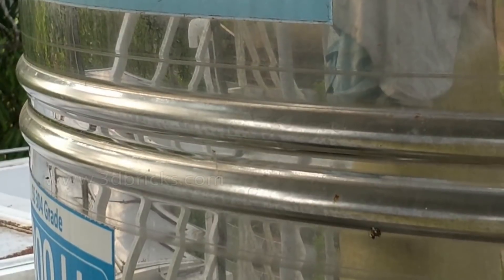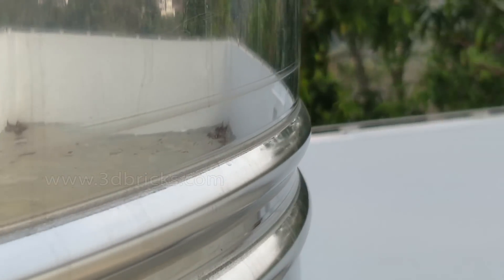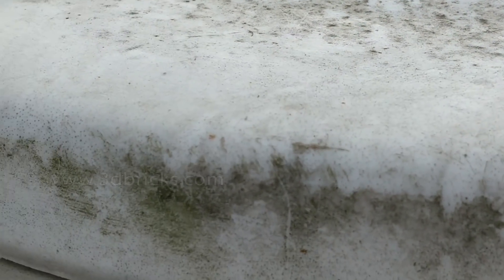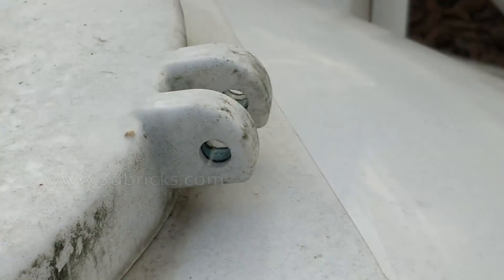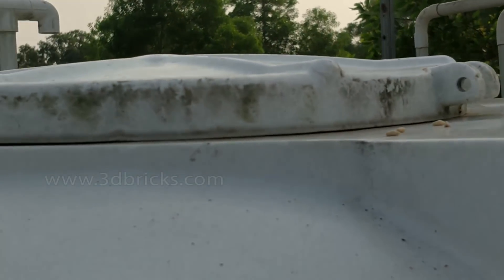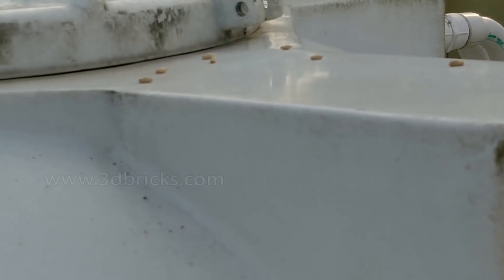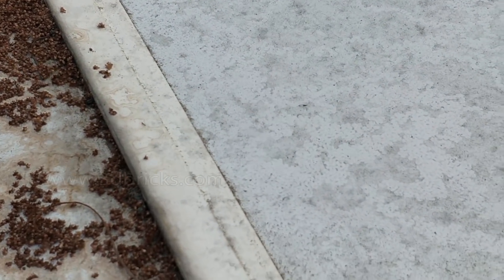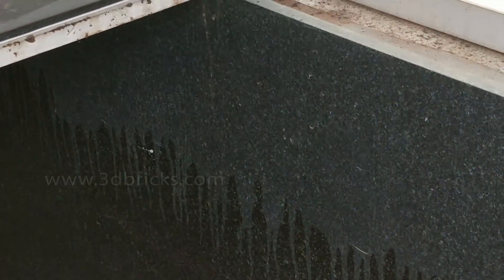Safe water storage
Storing water safely: Different methods

Here Veena Gil speaks about the significance to do the quality check for drinking water and describing the different types of containers where we can store water safely for house hold purpose.

Safe water storage means that once the water has been treated and is safe to use, it is stored in a container that protects the water from re-contamination. Key factors in the provision of safe household water include the conditions and practices of water collection and storage and the choice of water collection and storage containers or vessels. The quality of water depends primarily on the concentration of bacteria, lead, pesticides, nitrites/nitrates, chlorine, hardness, and the water’s Ph. So we should do a pre check for the drinking quality of water before we are going to store it for house hold purpose. Either we can get the Water Quality reports from WaterAuthority or ready made kits are available in market for the water quality testing. Once we fixed the type of filter based on the quality reports (it can be UV rays filters or RO purifier etc) straightly we can store the water in to containers. There are several possibilities to store water. They range from large cementtanks , steeltanks and plastictanks etc.

Cement Tanks

Concretewatertanks and ferro-cement water tanks are generally strong and long-lasting. They are very heavy, and difficult to handle. New concrete water tanks often impart tastes and may leach lime thereby increasing the pH of water. Accordingly these concrete water tanks may need to be flushed before use. Can be buried underground. Aesthetically, burying removes what can be a blot on the landscape. Keeps water cooler due to insulation value of concrete. Cracking and leaking is one of the most common complaints suffered by concrete tanks. As long as the tank can be drained, the cracks can be repaired. In some bad cases, plasticliner is required, which can be very expensive.

Plastic Water Tanks.

The most popular type of watertank the rotationally moulded Plastic Water Tank. These tanks have been made by some manufacturers using this process for over 20 years. Plastic tanks and plastic liners must be constructed of materials that are at least of food-grade standard and if the water is to be used for human consumption the plastic material must actually comply with the requirements of potable-water standard. Plastic tanks are easy to manoeuvre into position. Plastic water tanks come in a much wider variety of sizes and capacities. Plastic water tanks can only be considered a good alternative for ceramic or cement water tanks if they were resistant to heat and Ultraviolet (UV) rays and manufactured from non-toxic material that does not affect the odour and taste of water.

Steel Tanks

Stainlesssteel tanks are still the number one choice in industries, and the advantages of using a stainless steel storage tank can outshine other available choices. The biggest advantage of these tanks is their extreme durability, which is highly greater than other types of tanks. These tanks require little maintenance in comparison to the other available options. Stainless steel is much more resistant to corrosion in comparison to ordinary steel. Using a stainless steel storage tank can endow with added fortification, and it is proficient to keep stored items in the best condition. There is absolutely no risk involved such as cracking, freezing, and rust.